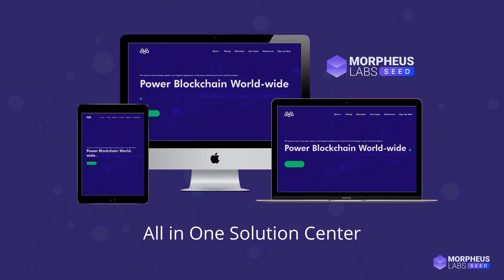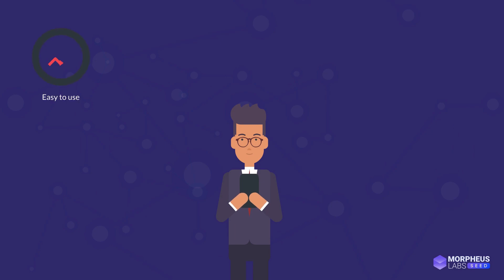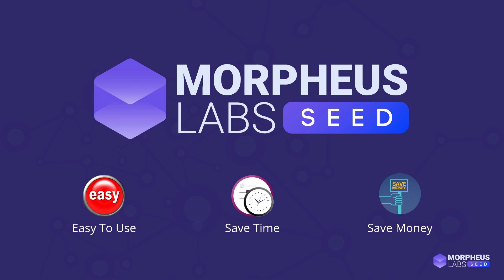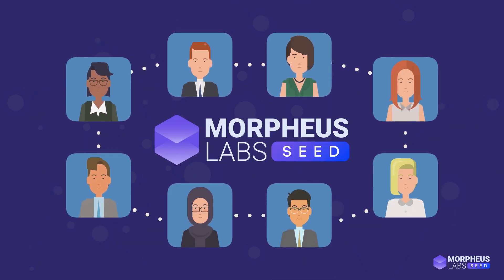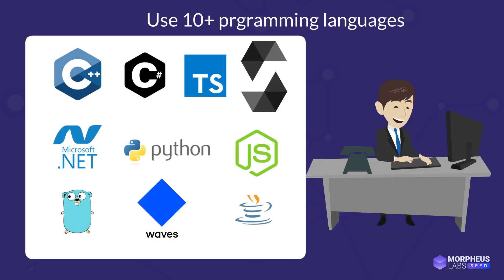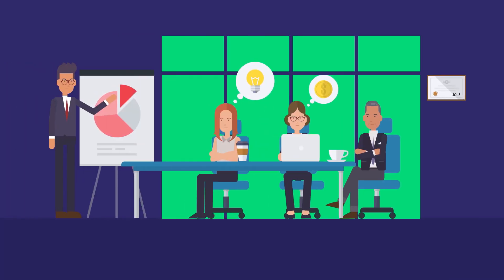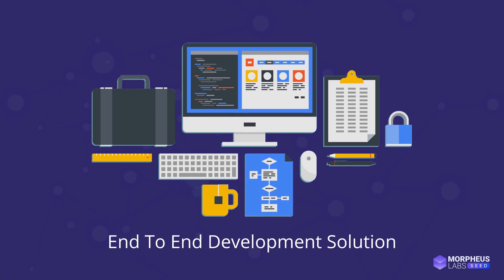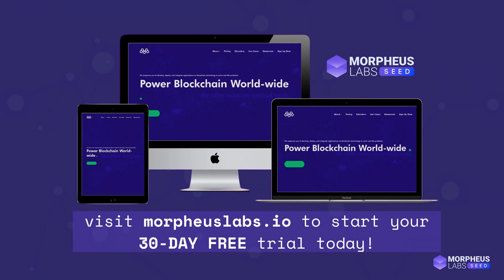Morpheus Labs SEED (MITX) - One Stop Development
Morpheus Labs SEED allows users to build, deploy and scale applications across numerous physical, virtual, and distributed ledger technologies environments.

If you`re wanting to learn more about Morpheus Labs SEED then

Wanting to help spread the word of Blockchain and Cryptocurrency by broadcasting the future of projects.